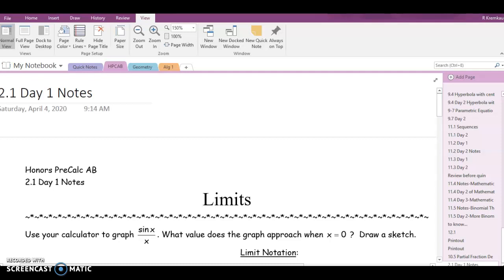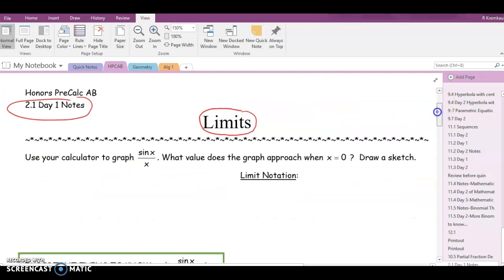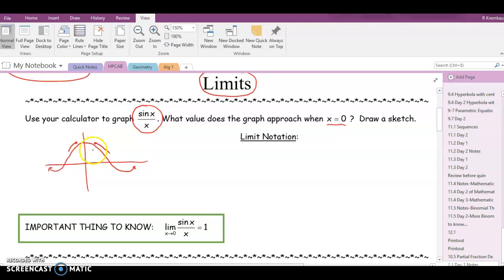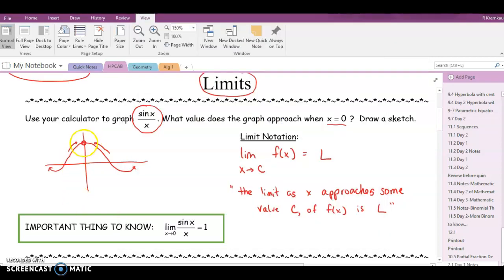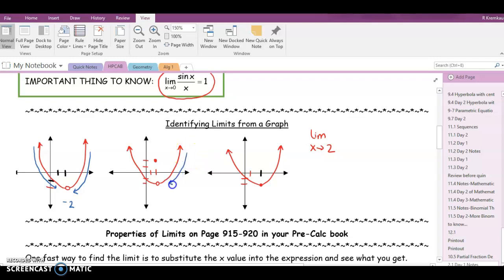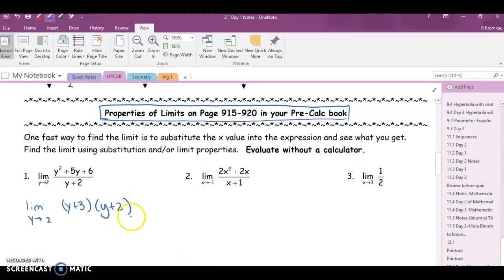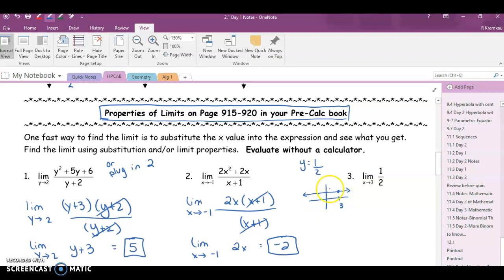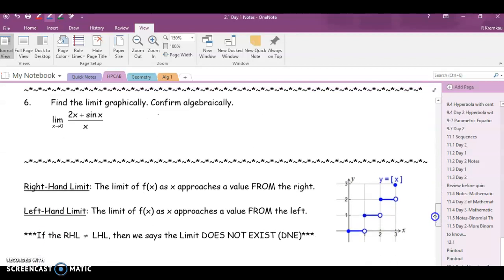Pre-Calc 2.1 Video 1